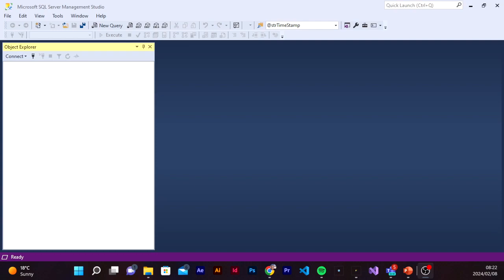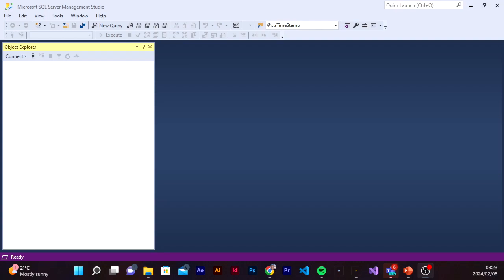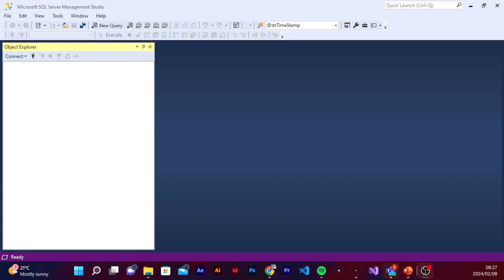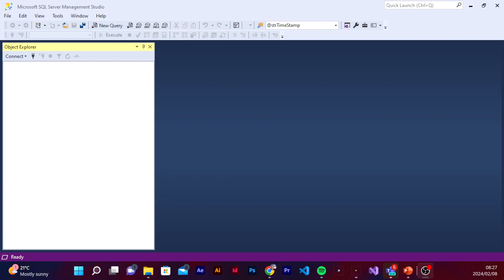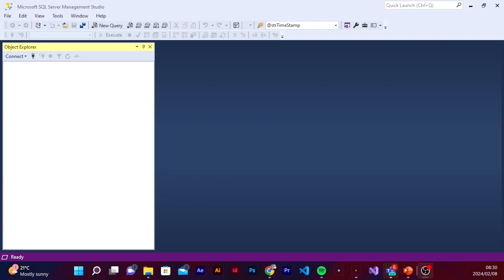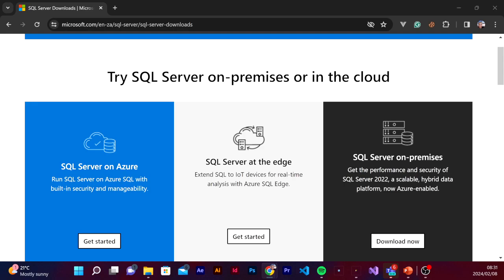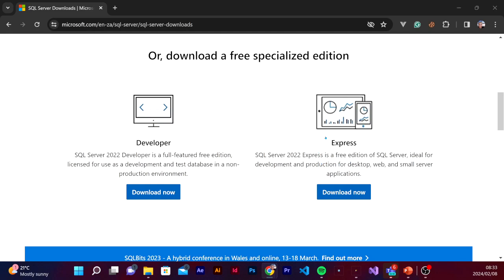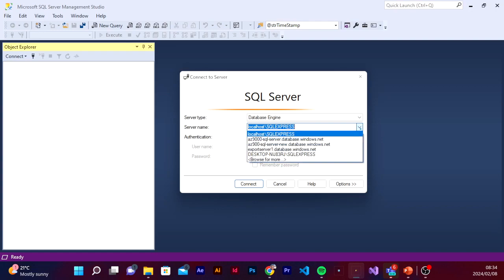1. Kickstart Your SQL Server Journey: Introduction